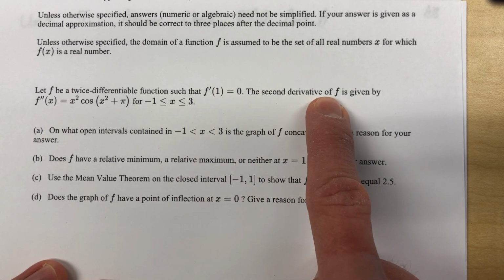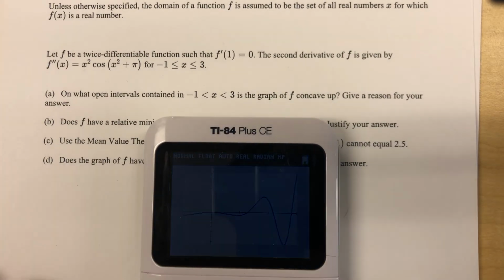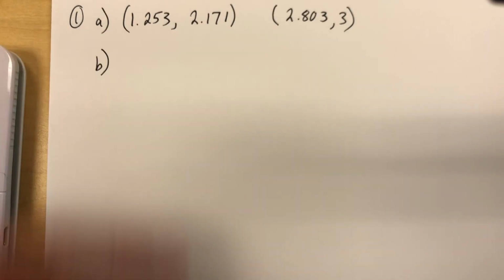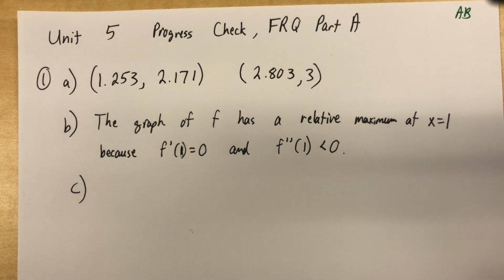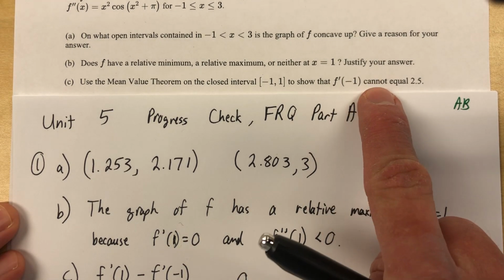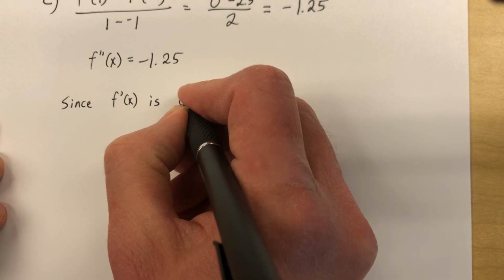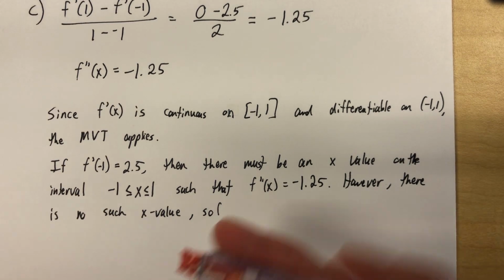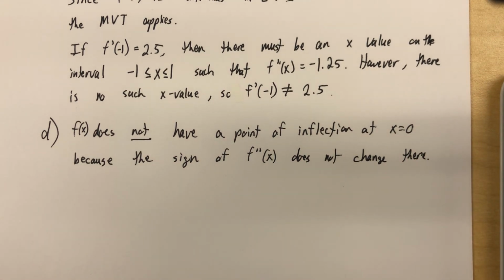Unit 5 FRQ, Part A (AB)